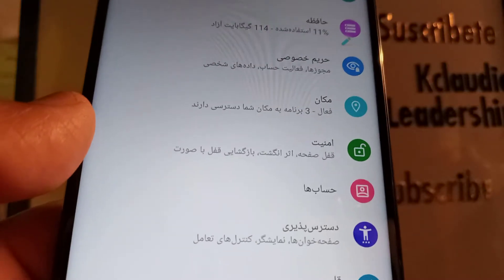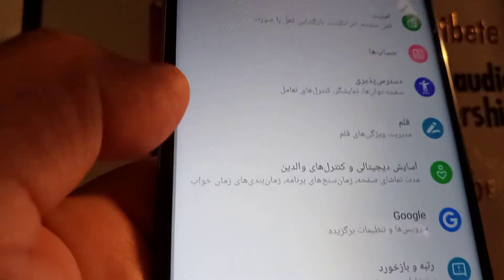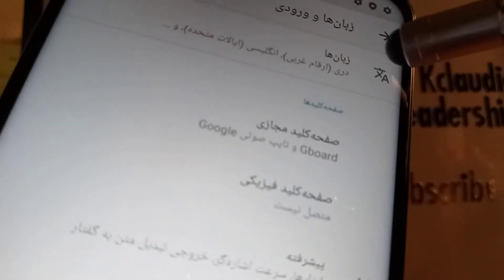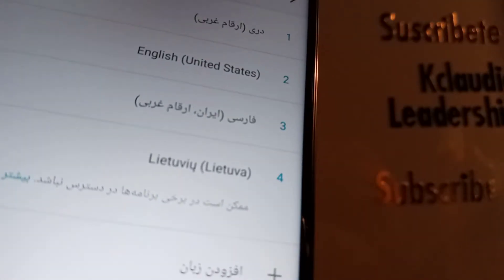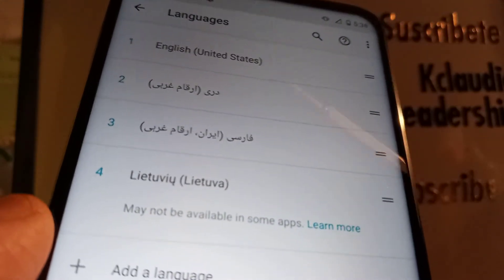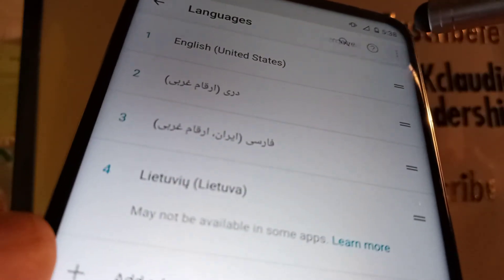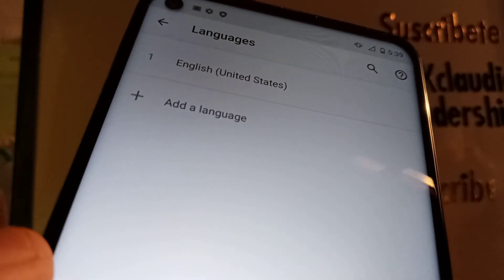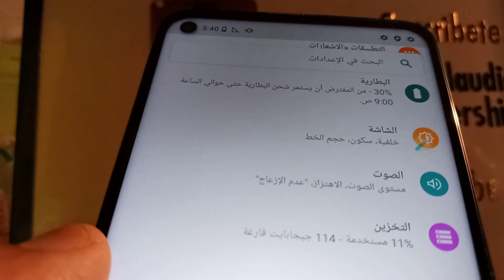Moto G Stylus phone is in Arabic language | phone is in hindonesian | Set phone in English language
The Motorola phone has change in to a language, Arabic Language and the icons in the Settings app, they moved in to the right screen. In this video tutorial you will see step by step how to change the system language in to The English language or any other language available for your Moto G Stylus phone.